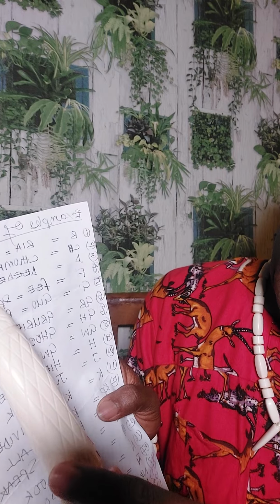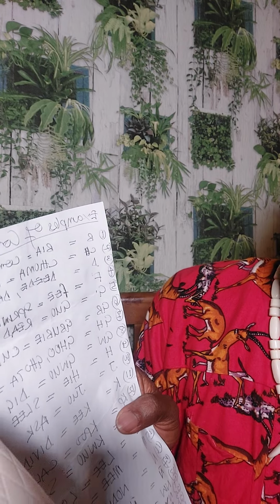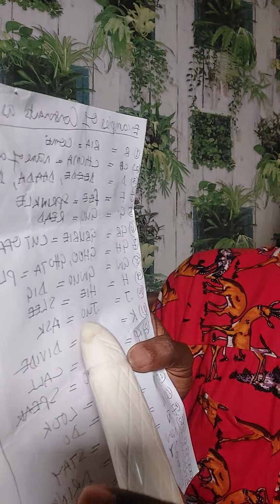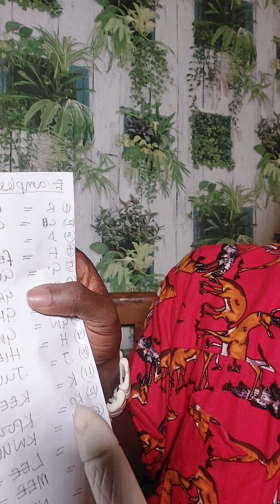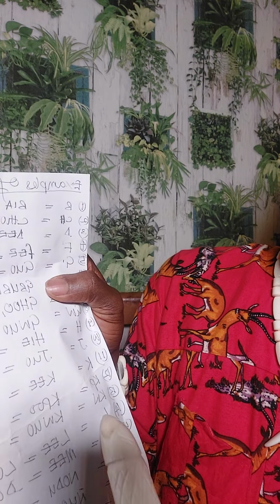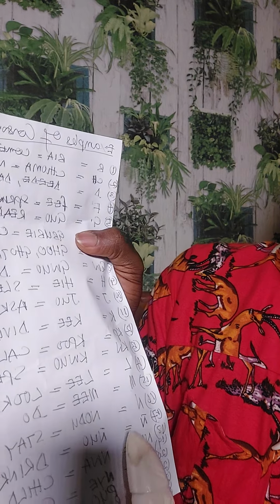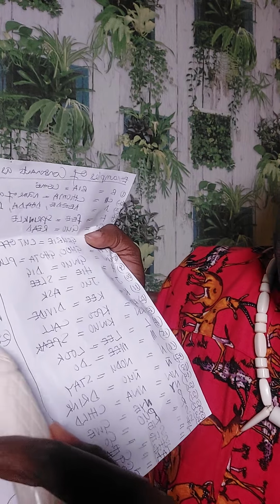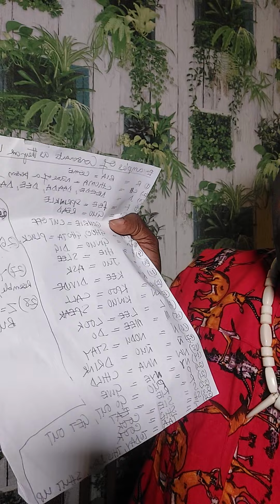Let's learn EVERYTHING about the Igbo - Learning the 28 consonants in Igbo ALPHABETS - Part 7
This video reveals the 28 consonants in the Igbo alphabets and how to identify them. This addition will help to encourage the learning of the Igbo alphabets, which will, in turn, boost the pathway to understanding the Igbo language...@learnigbo